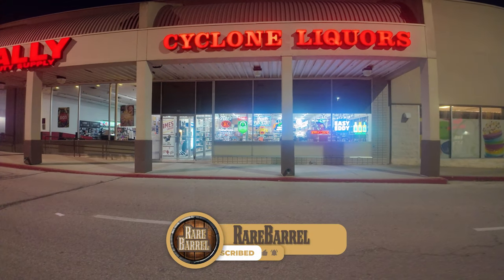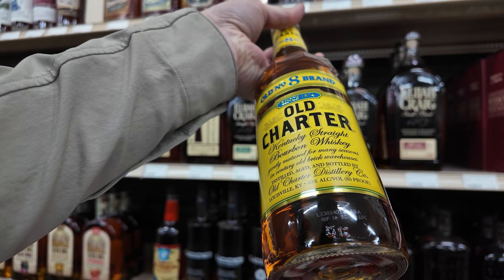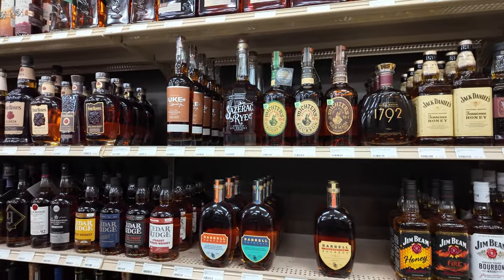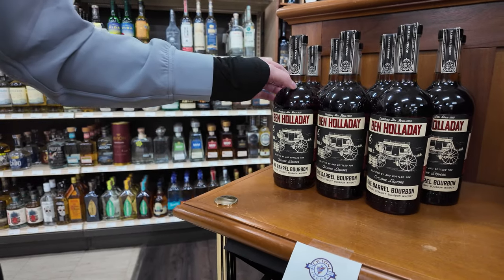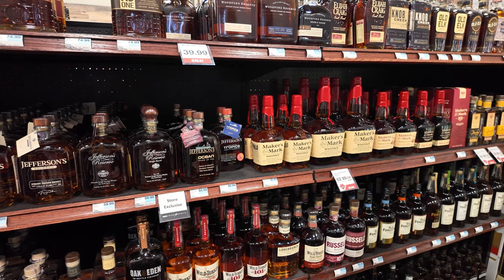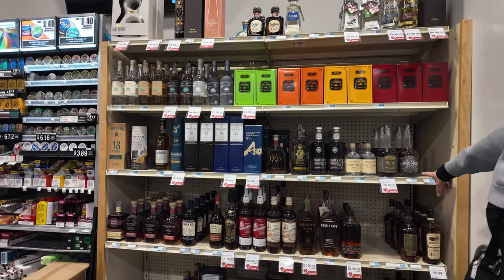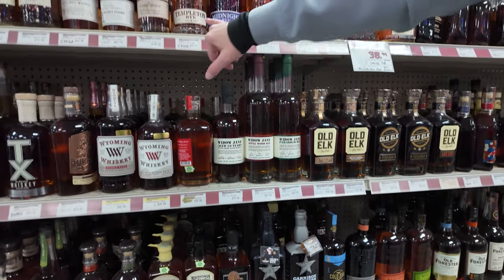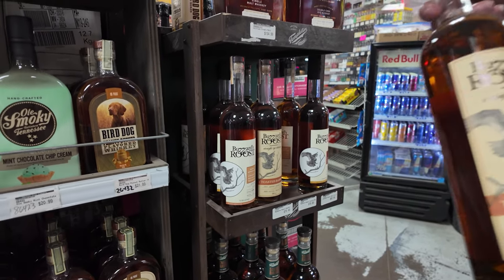Bourbon Hunting in IOWA - Ames and Des Moines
Denise and Steve take a road trip to Dallas and stop in Ames and Des Moines on the way.

Rare Barrel Wine - Coming soon